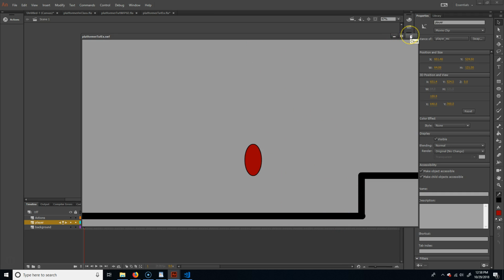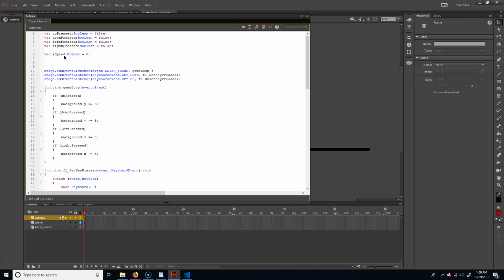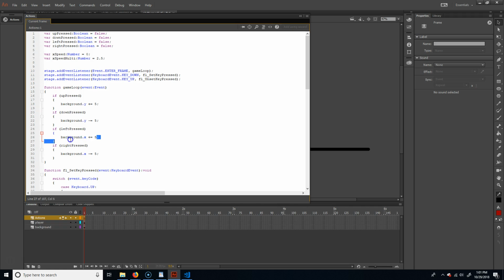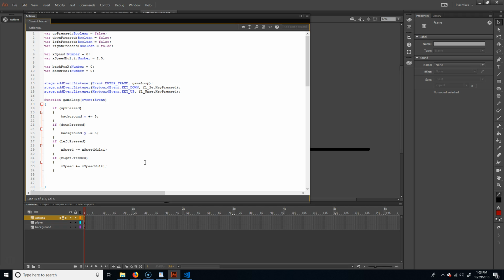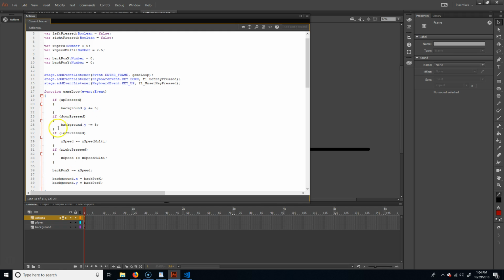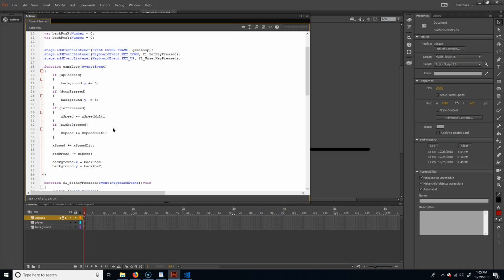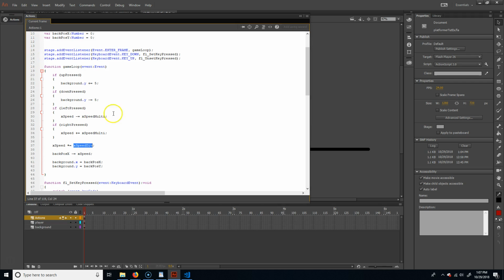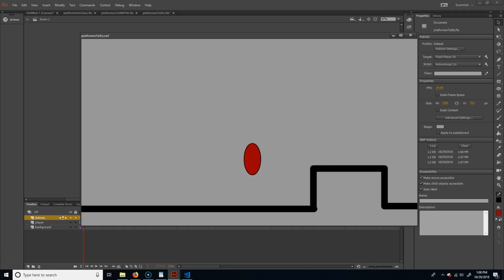Adobe Animate Platformer Tutorial 02